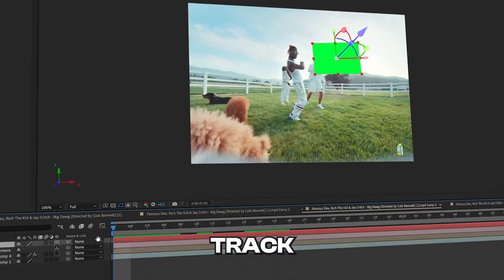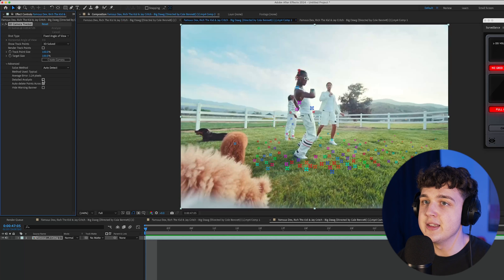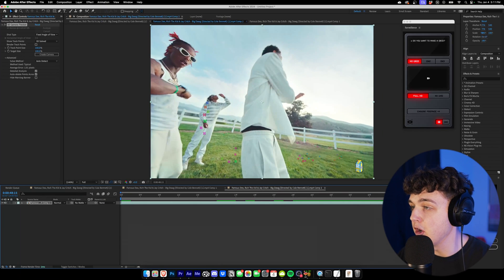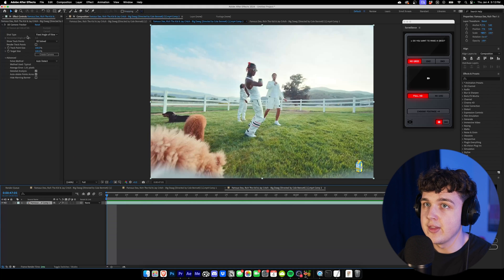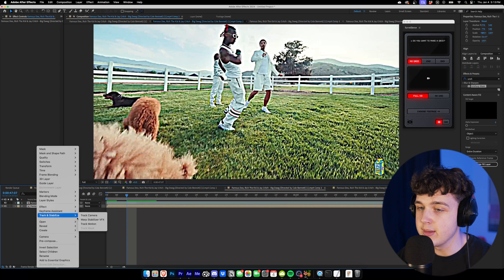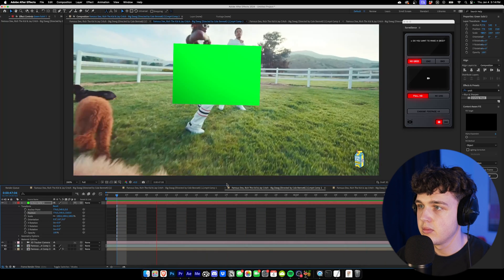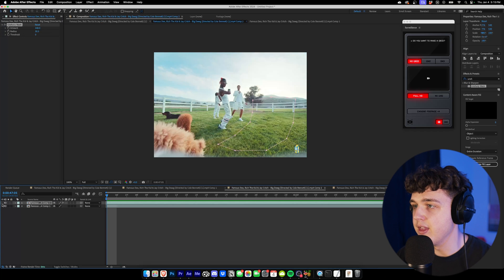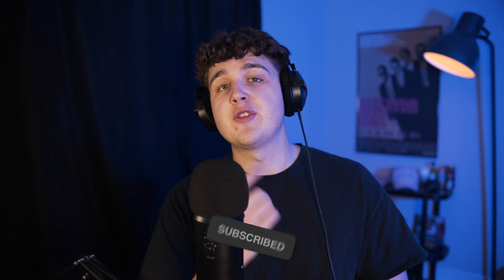Camera Tracking in After Effects: The Ultimate Guide (2024)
THE BEST EDITING PACKS & PRESETS